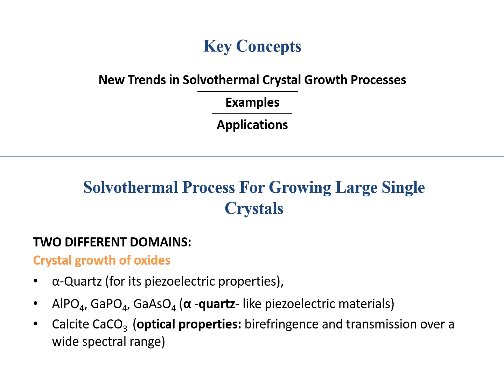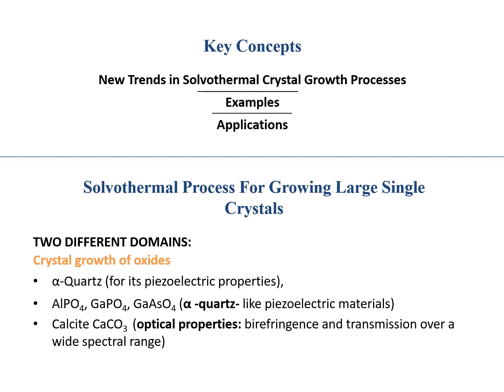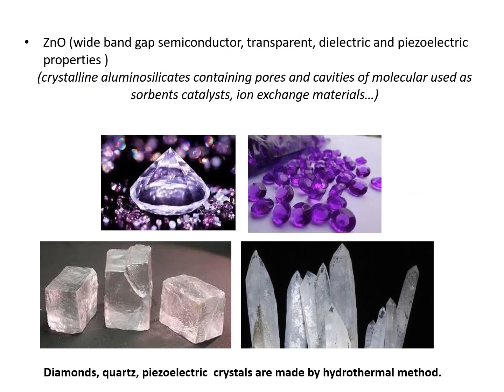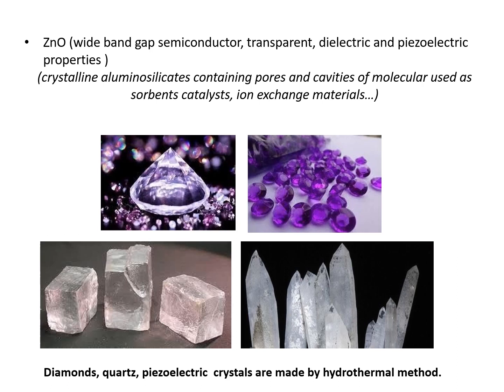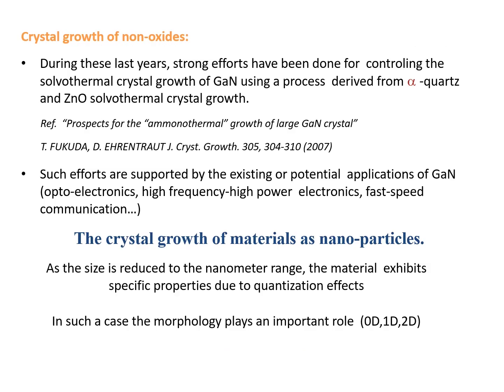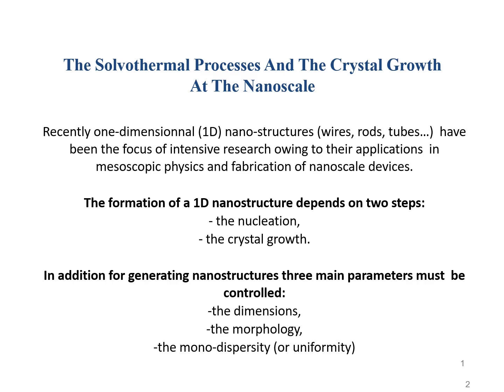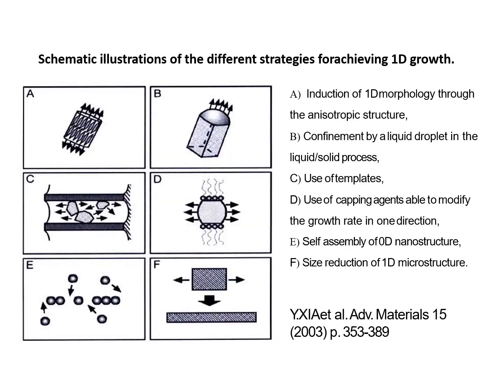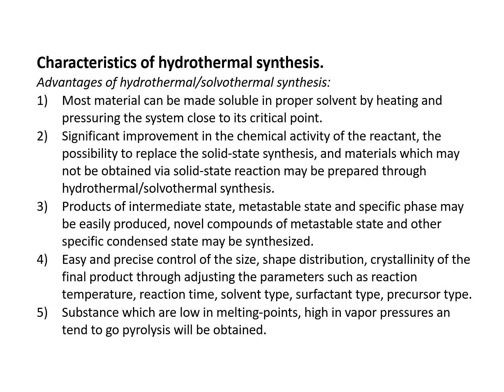Hydrothermal synthesis (Umar Muawia)